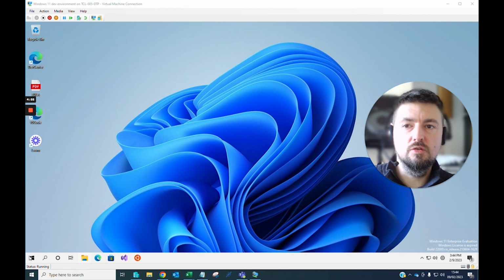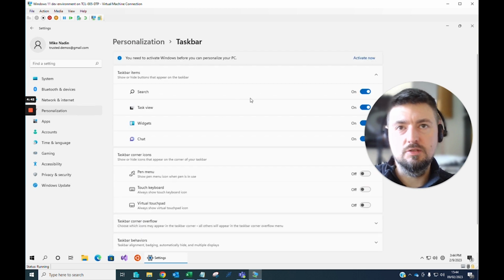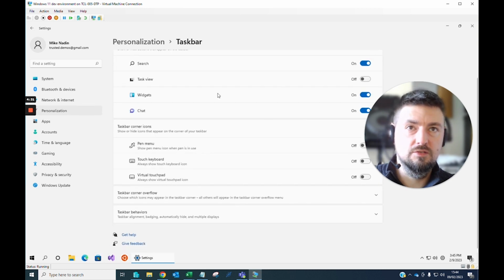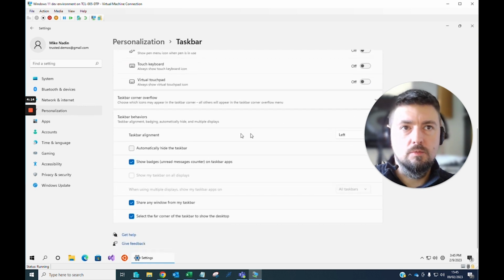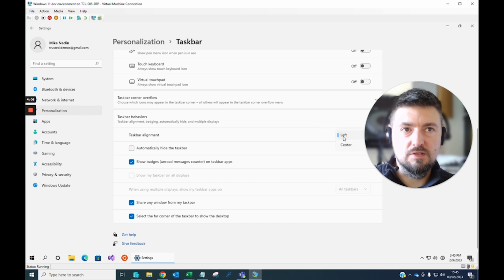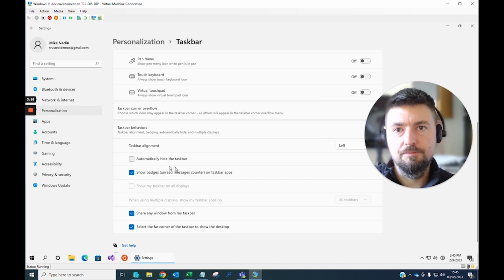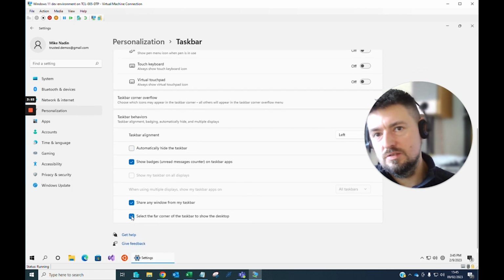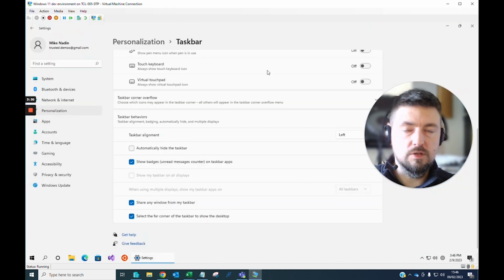Simple 'Step-by-Step' overview of Windows 11 taskbar settings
Hello! We help small businesses manage their IT. Our aim is to keep things simple to allow you to focus on what you do best! This series of videos focuses on 'Step by Step' + 'how-to' guides to help you use your computer more effectively, be more efficient and produce professional work. In this video Michael Nadin will give an overview of the different settings you can utlise when personalising / changing your taskbar in Windows 11.